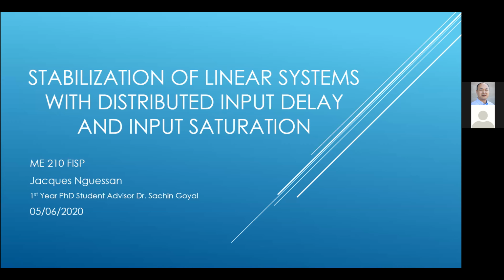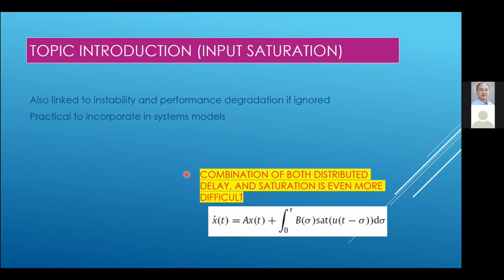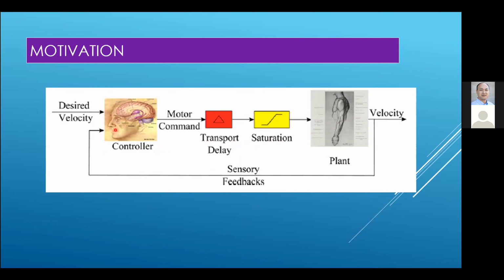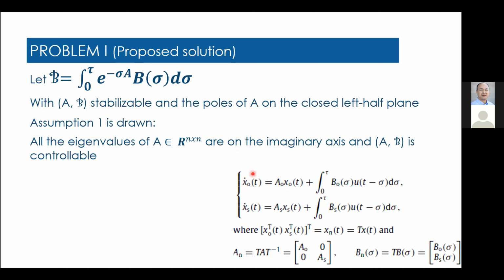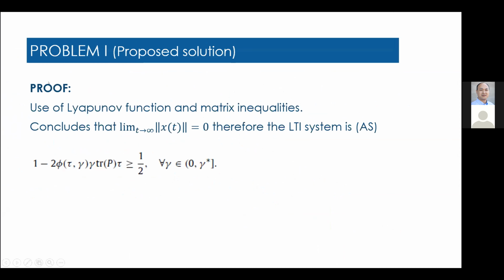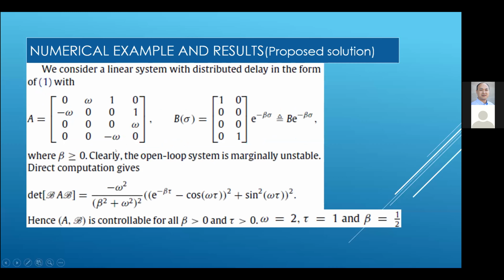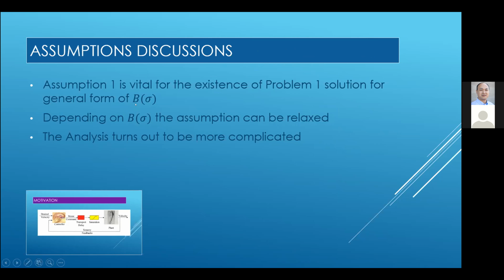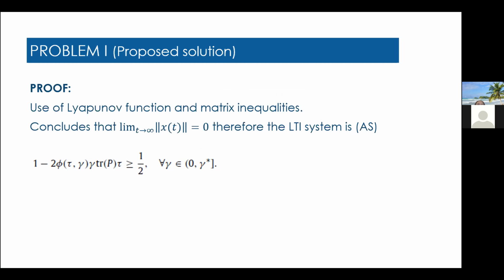ME/EECS-210 Week-16a FISP-5: Jacques Nguessan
Jacques Nguessan: “Stabilization of linear systems with distributed input delay and input saturation”